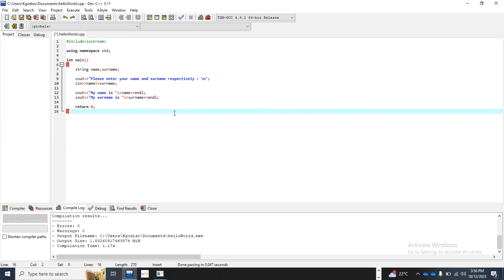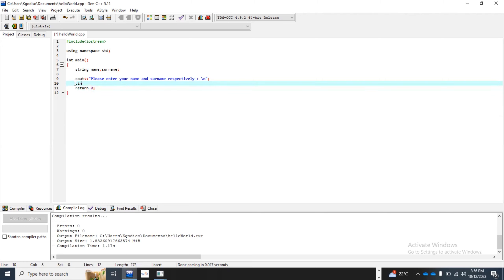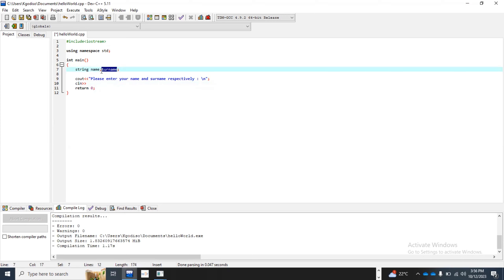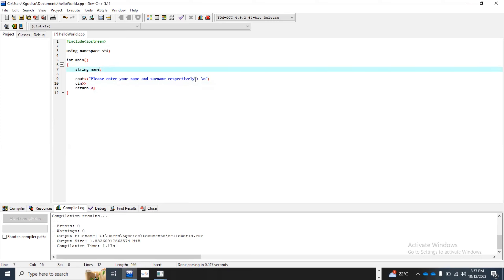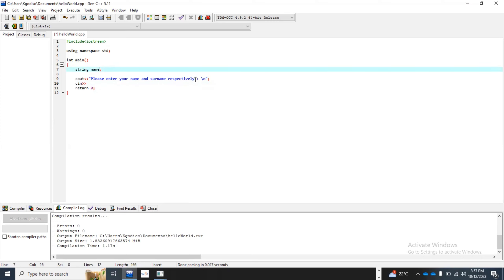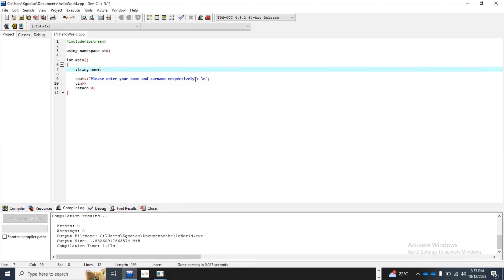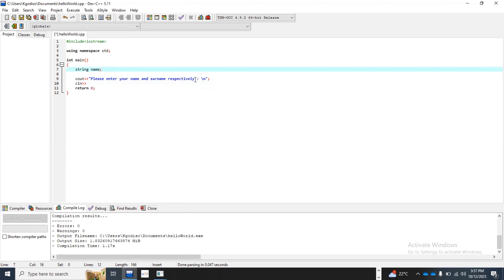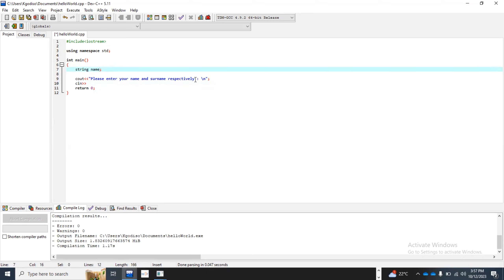Episode4: C++ getLine and object. C++.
In this video we demonstrate the use of getline with the cin object to input a phrase. This is a very important concept.